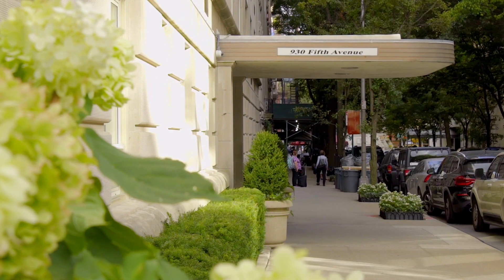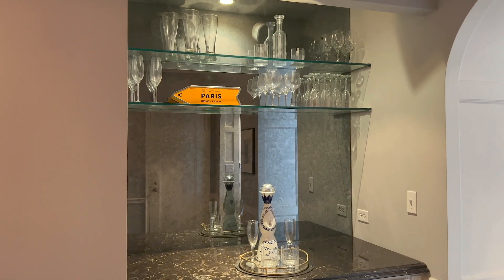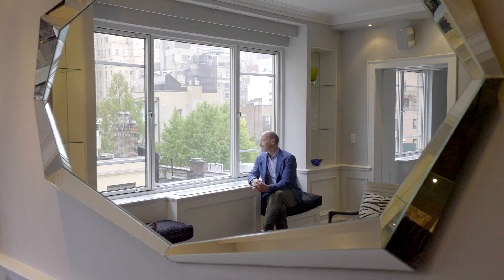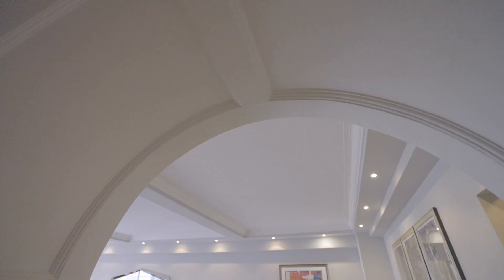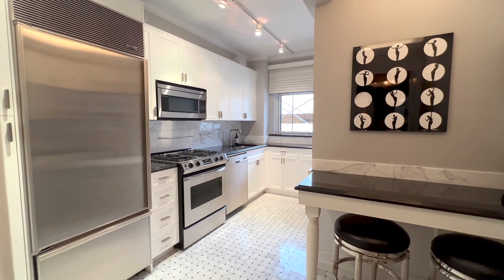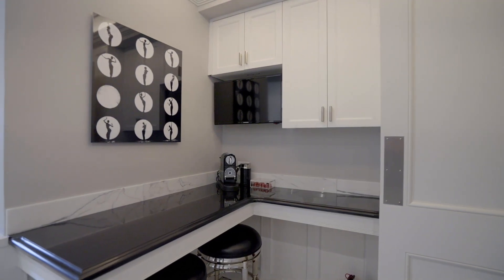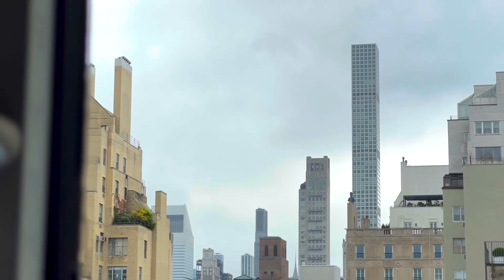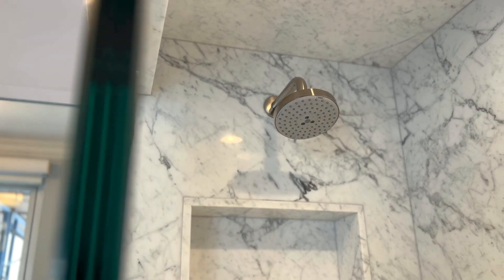930 Fifth Avenue, Apt. 9F New York City Michael J Franco broker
Michael J. Franco
Licensed Associate Real Estate Broker
Wall Street Journal Top 100 Nationwide
#15 in Manhattan
110 5th Ave, 3rd Floor